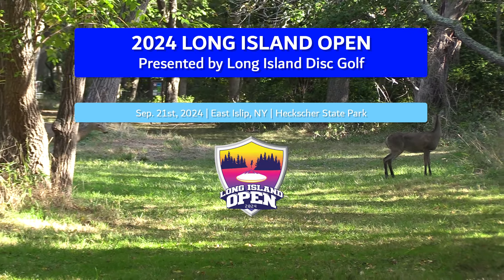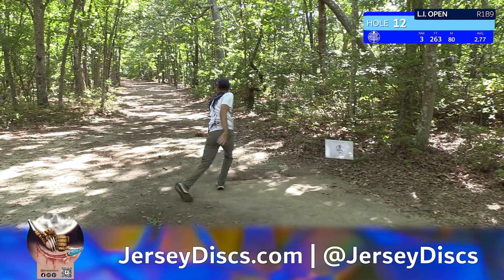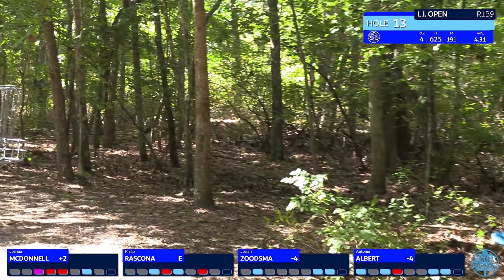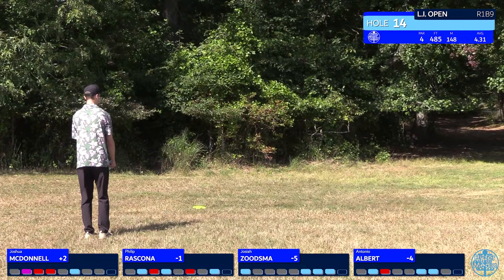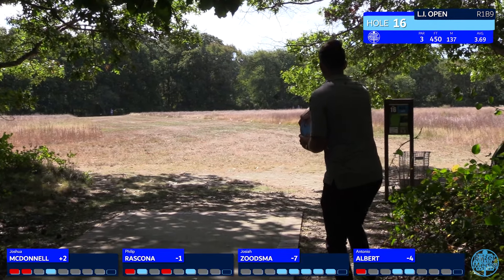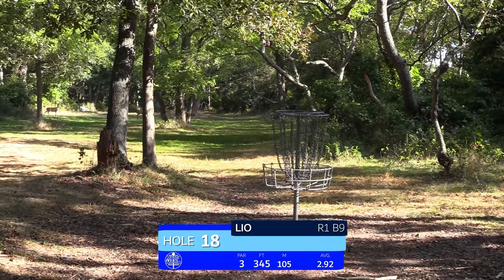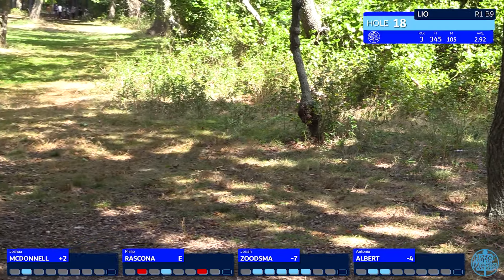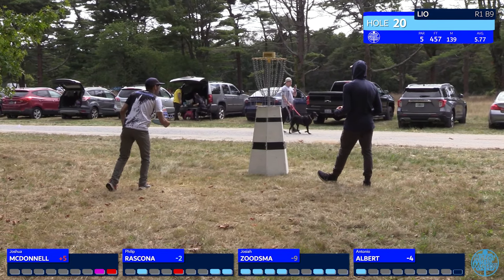Long Island Open | R1B9 | McDonnell, Rascona, Zoodsma, Albert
Looking to get your company, brand or logo into our coverage?

Did you like the Disc Golf Tees you saw?

Card: Joshua McDonnell, Philip Rascona, Josiah Zoodsma, Antonio Albert
Course: Heckscher State Park, (East Islip, NY)

Commentary: Adam Walsh, Mike Berrell

Tournament Director: Kyle Ebinger

Chapters
0:00 Intro
0:57 Hole 11
4:10 Hole 12
6:40 Hole 13
10:02 Hole 14
13:16 Hole 15
16:51 Hole 16
19:35 Hole 17
22:40 Hole 18
25:19 Hole 19
28:05 Hole 20
32:05 Hole 21
34:44 Outro